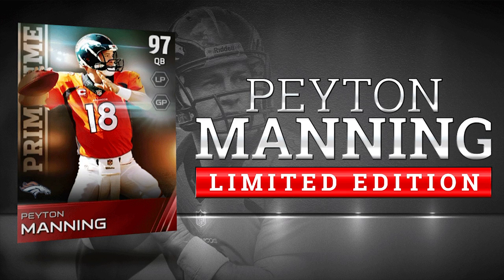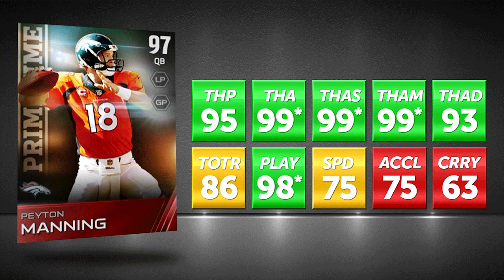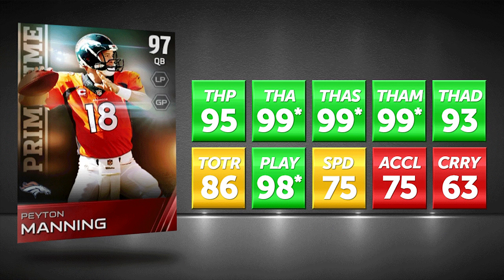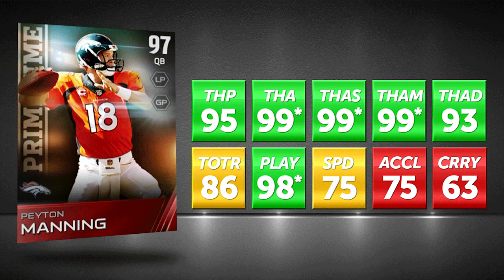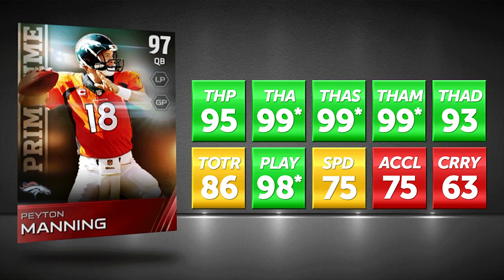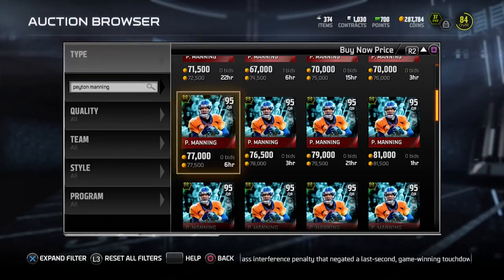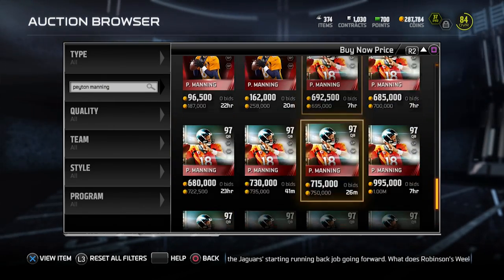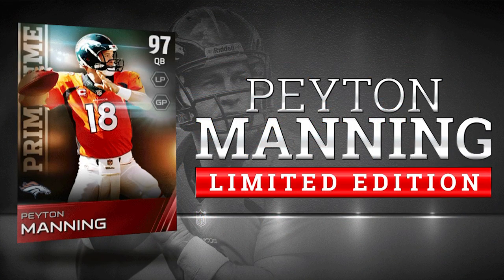MUT 15 - RECORD-BREAKING Peyton Manning Review! BEST QB IN MADDEN 15 ULTIMATE TEAM!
In recognition of Peyton Manning breaking Brett Favre's career passing touchdown record, Madden 15 Ultimate Team released a new card: an Elite "Primetime" 97 OVR quarterback item that has the best attributes of any player at the position.

Good luck in pulling this item!